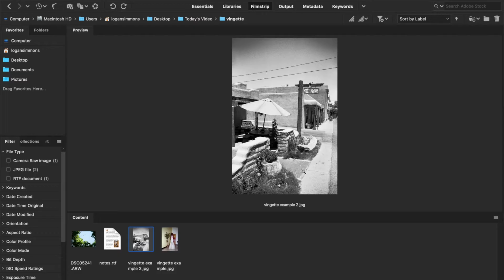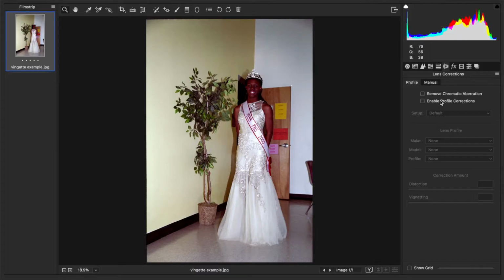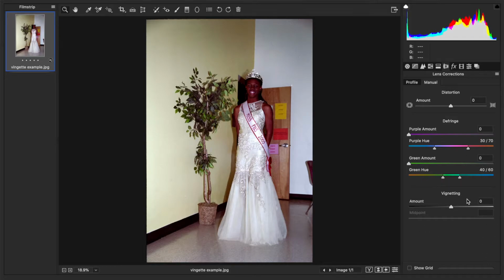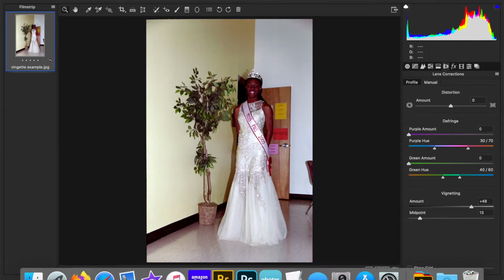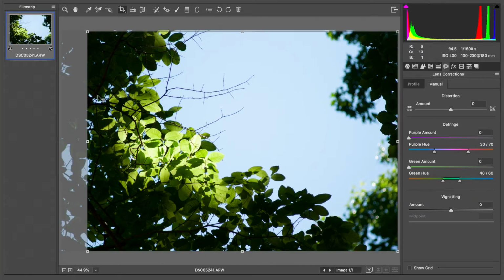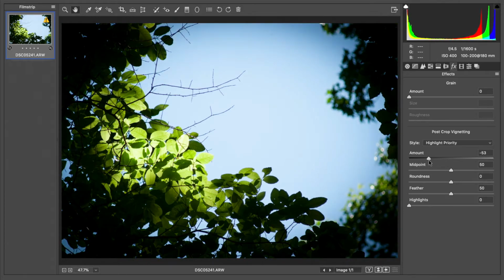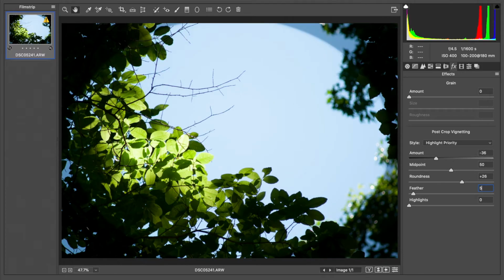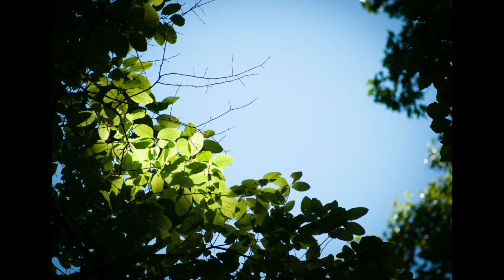To Vignette or Not to Vignette - A Photographer's Choice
Learn why vignetting (dark corners) exist in photos in the first place, and learn how to add or remove it in your photos.  I'll use Adobe Camera Raw (same editing engine as Adobe Lightroom) to make some edits, and you can decide if you like vignetting or not.